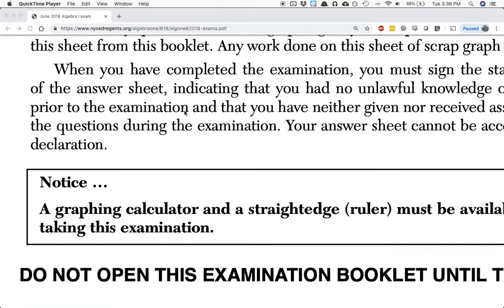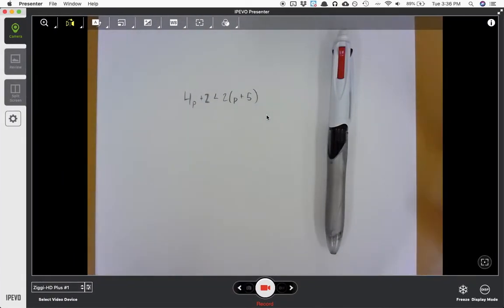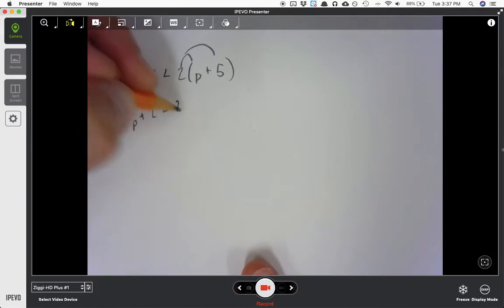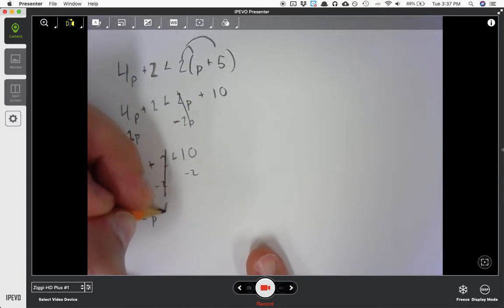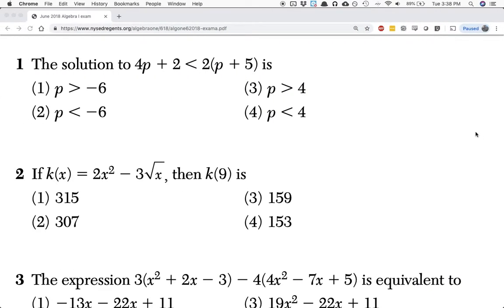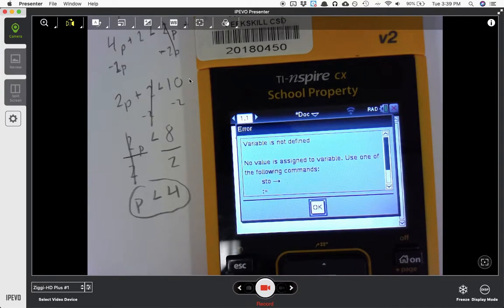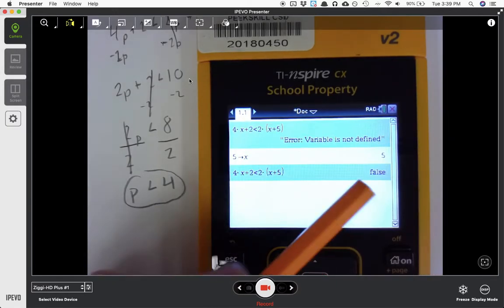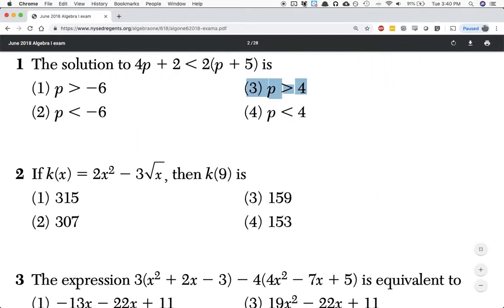CCA1 June 2018 Q1